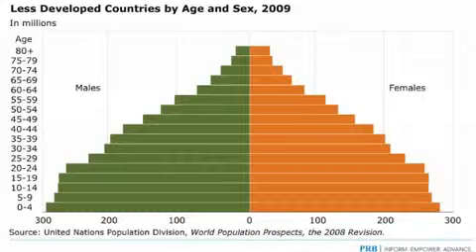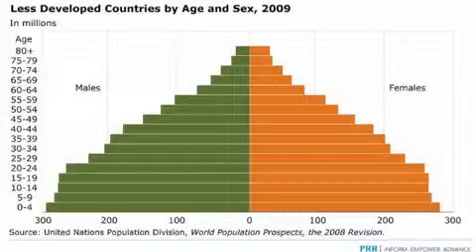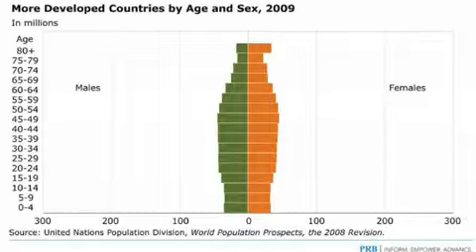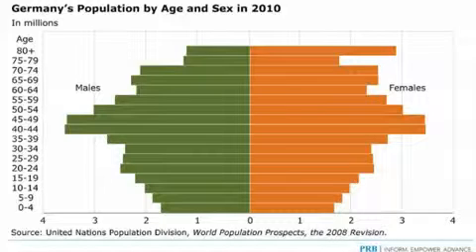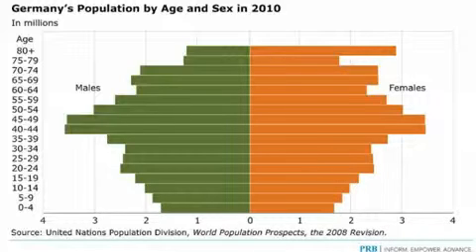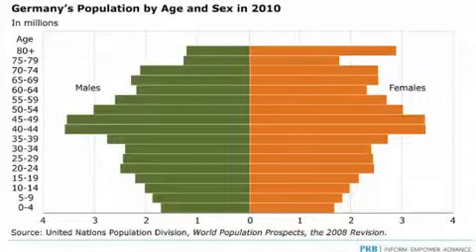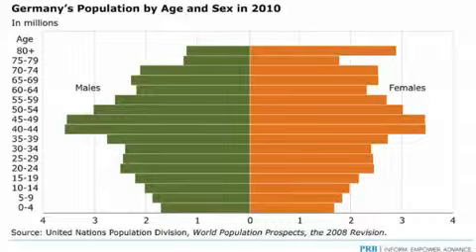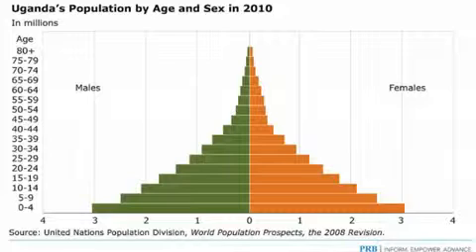Population Pyramid: Video 1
Geography Grade 10: Population